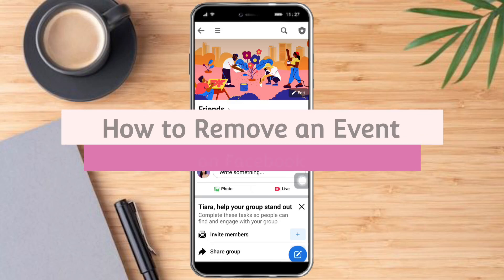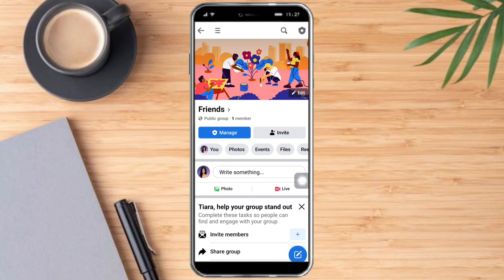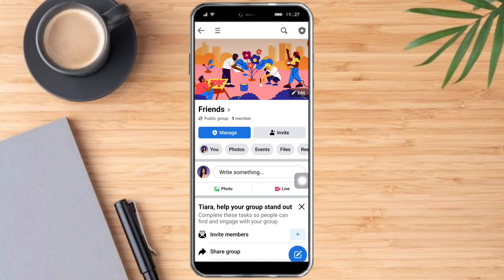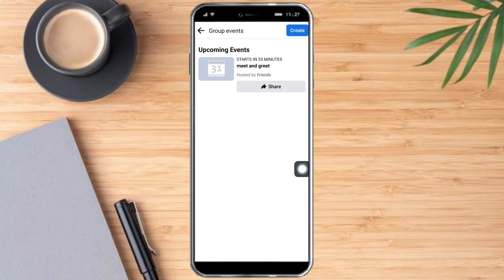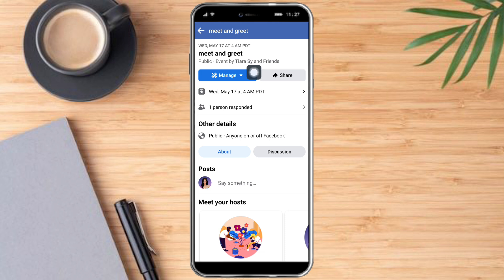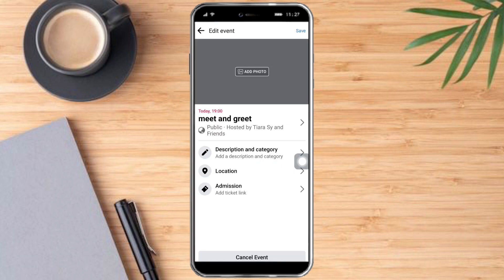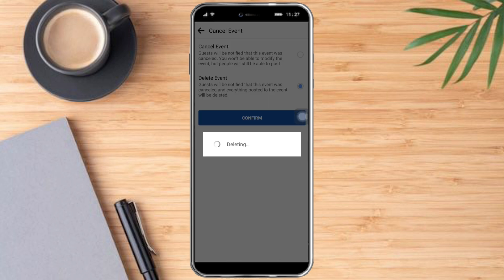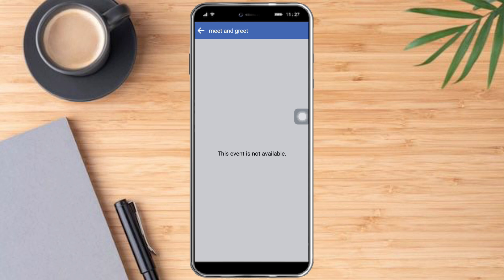How To Remove an Event on Facebook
In this video I'll show you How To Remove an Event on Facebook . The method is very simple and clearly described in the video. Follow all of the steps & learn How To Remove an Event on Facebook!